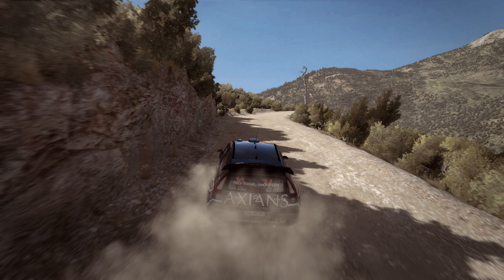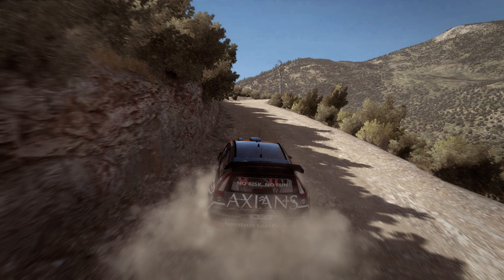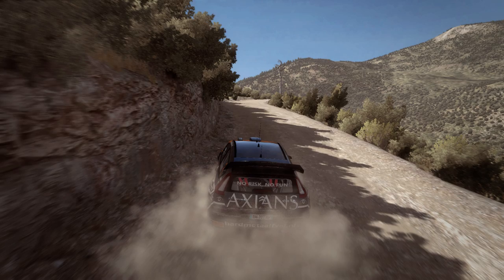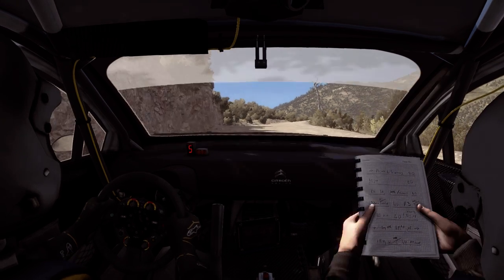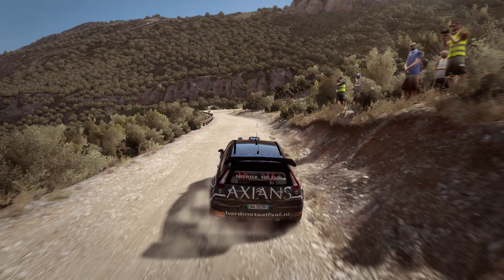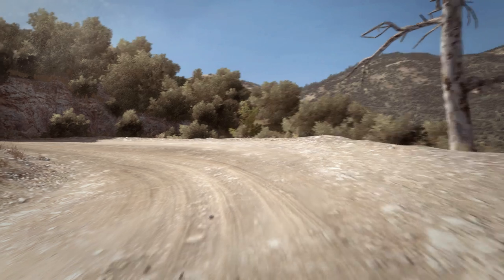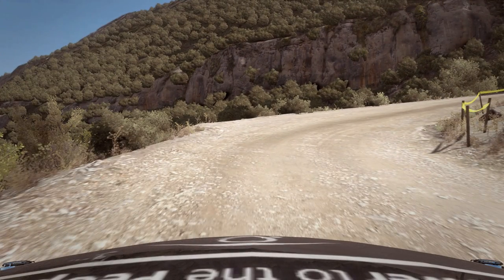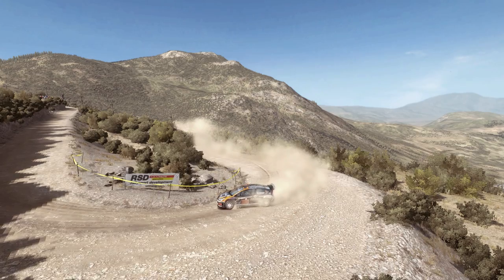Dirt Rally - Hairpin Tutorial for consistencey, and a little on slow in fast out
How to hairpin consistently! Worth noting that on tarmac the same ideas are pretty much identical. Don't over rotate the car, drive the car round etc.